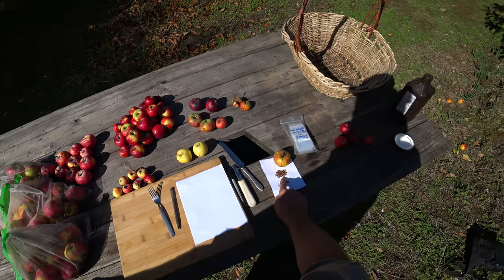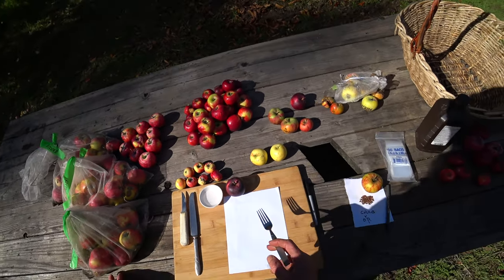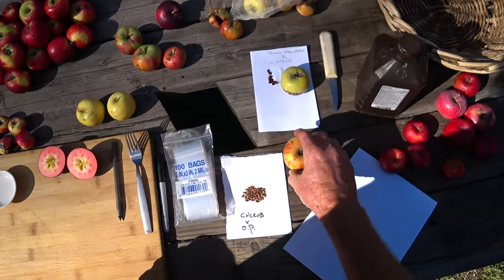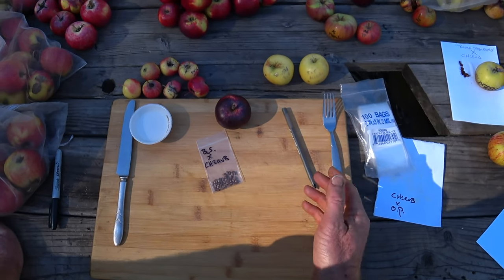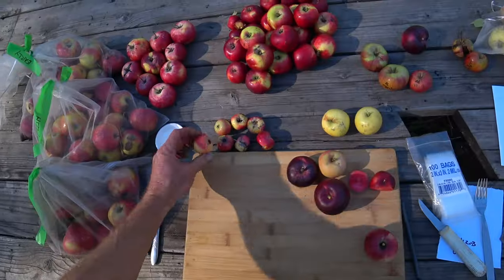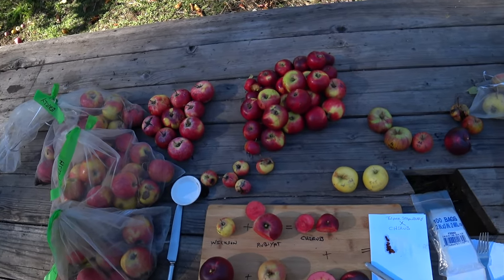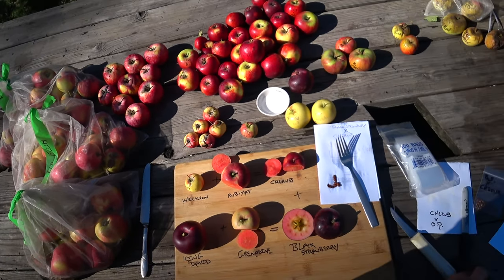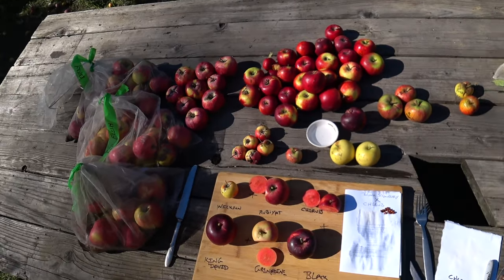How I Save Apple Seeds for Sprouting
How I save apple seeds in the refrigerator for breeding new varieties.  The method is simple, but very specific.  I disinfect the seeds with hydrogen peroxide, dry them off on the outside and store sealed for the winter.  This way the seeds stay fresh and plump.  They undergo chilling in the refrigerator for months, before they are sprouted in the spring.  If the seeds are dried all the way, they must be resoaked, then put through the chilling process for 6 weeks or more.  This method more closely mimics how most apple seeds naturally sprout, exiting the apple fresh and staying hydrated all winter in the soil or duff, before sprouting in the spring.